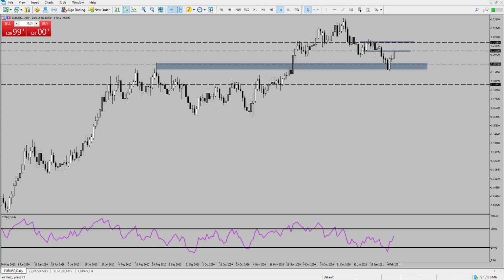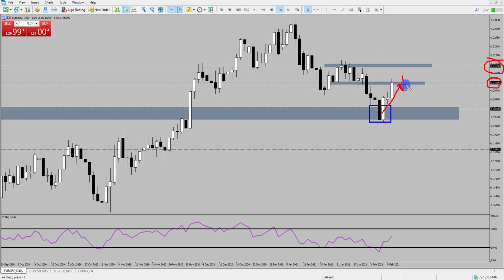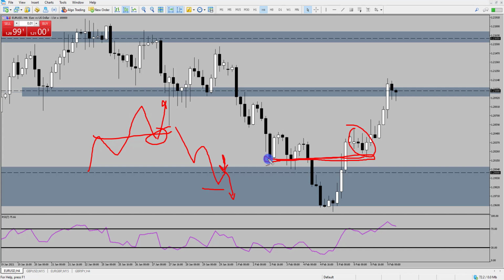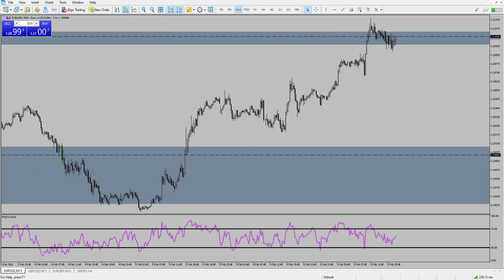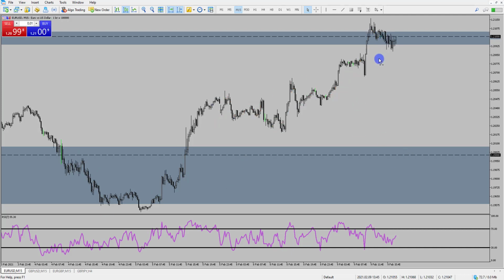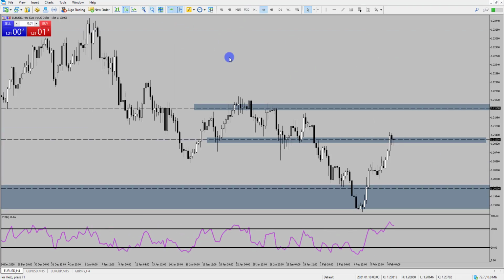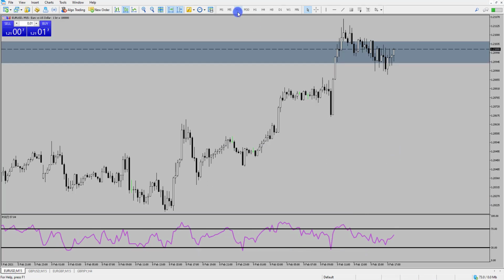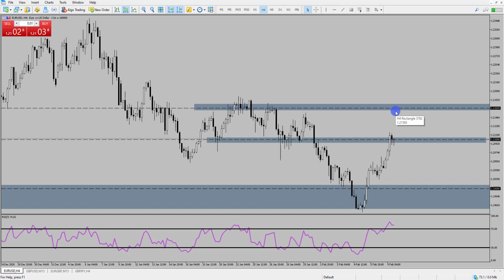EURUSD- What Next? l Technical Analysis l February 09, 2021